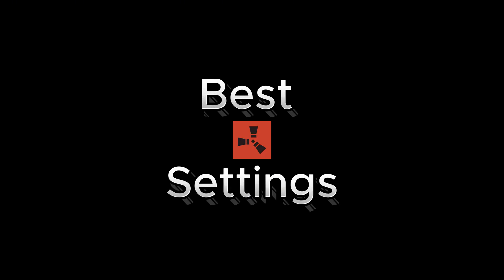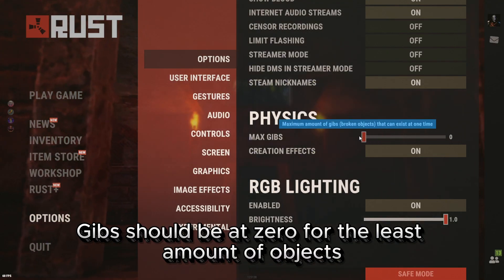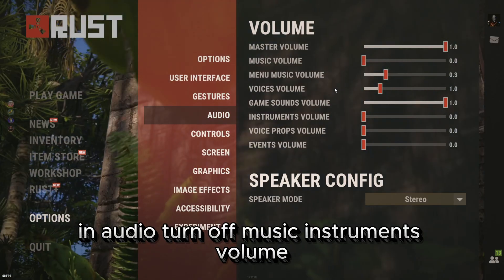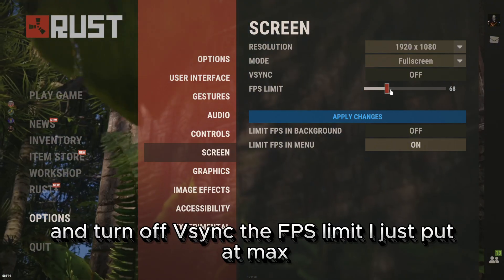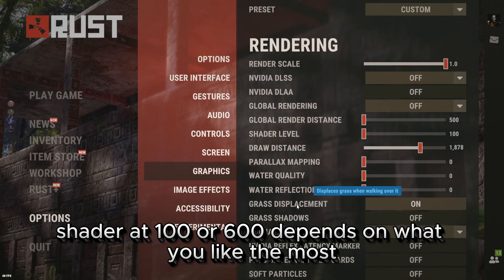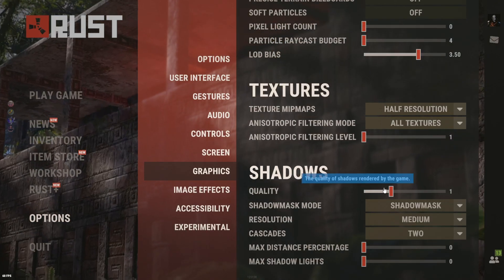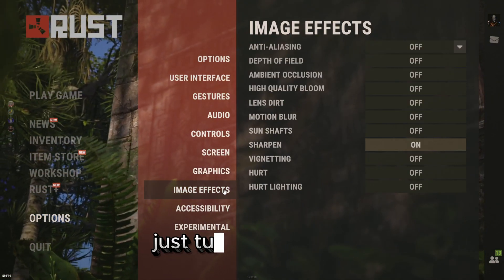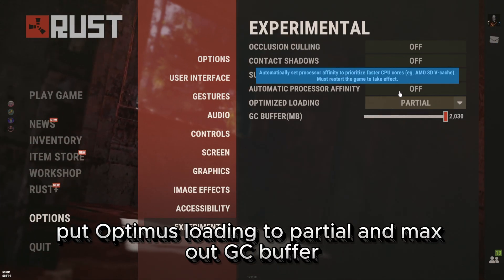Best Rust Settings After New Update